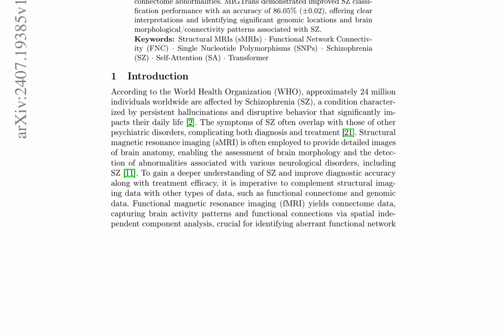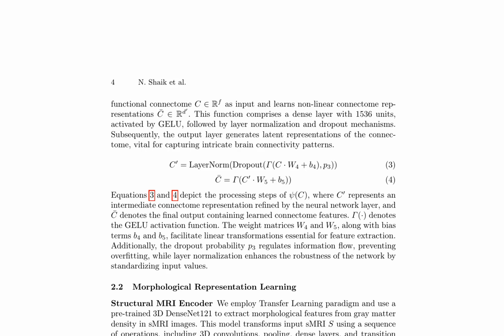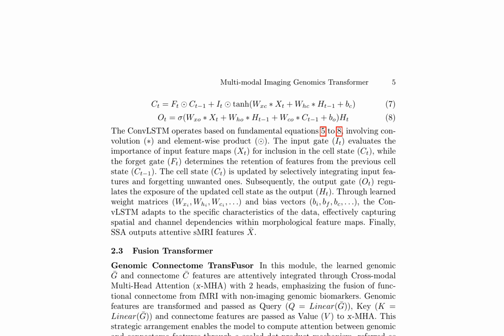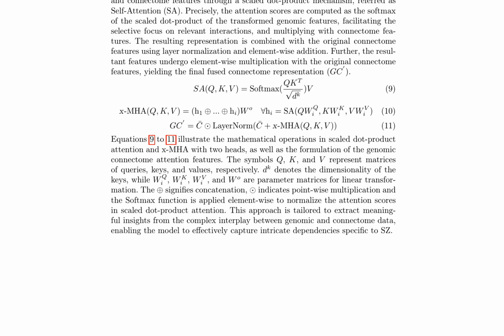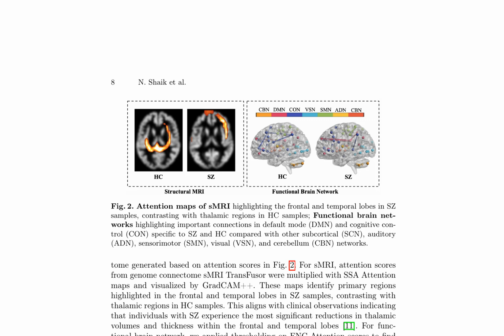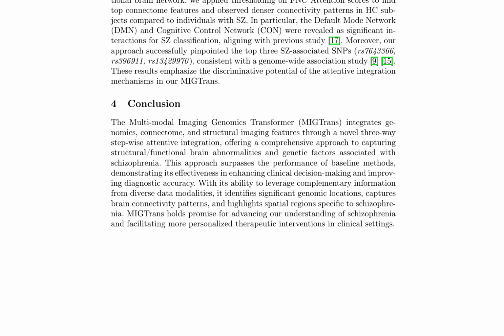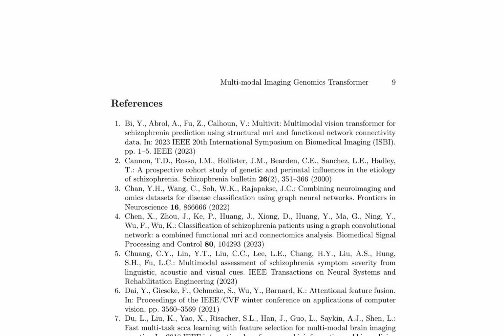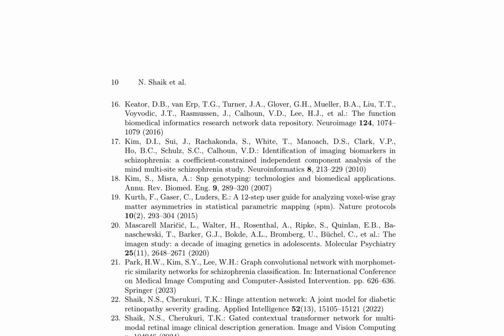Multi-modal Imaging Genomics Transformer: Attentive Integration of Imaging with Genomic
Title: Multi-modal Imaging Genomics Transformer: Attentive Integration of Imaging with Genomic Biomarkers for Schizophrenia Classification

Authors: Nagur Shareef Shaik, Teja Krishna Cherukuri, Vince D. Calhoun, Dong Hye Ye

Abstract:
Schizophrenia (SZ) is a severe brain disorder marked by diverse cognitive impairments, abnormalities in brain structure, function, and genetic factors. Its complex symptoms and overlap with other psychiatric conditions challenge traditional diagnostic methods, necessitating advanced systems to improve precision. Existing research studies have mostly focused on imaging data, such as structural and functional MRI, for SZ diagnosis. There has been less focus on the integration of genomic features despite their potential in identifying heritable SZ traits. In this study, we introduce a Multi-modal Imaging Genomics Transformer (MIGTrans), that attentively integrates genomics with structural and functional imaging data to capture SZ-related neuroanatomical and connectome abnormalities. MIGTrans demonstrated improved SZ classification performance with an accuracy of 86.05% (+/- 0.02), offering clear interpretations and identifying significant genomic locations and brain morphological/connectivity patterns associated with SZ.